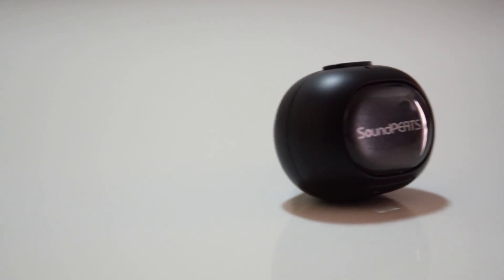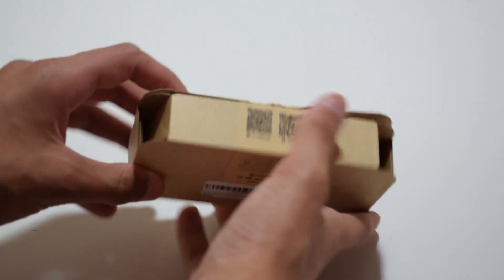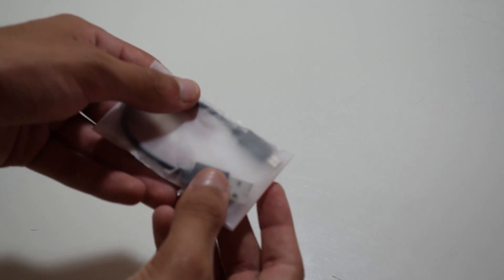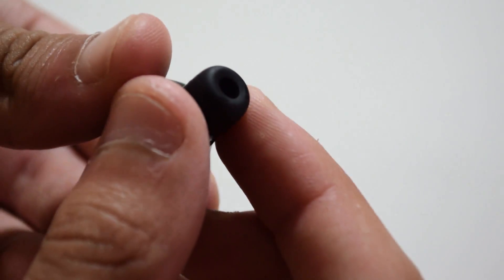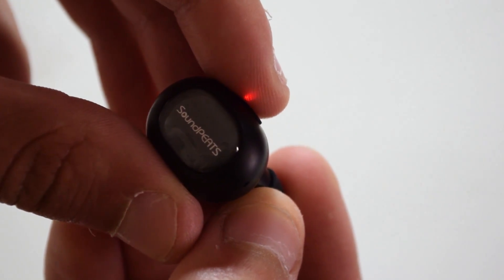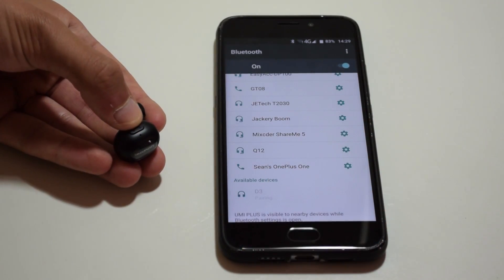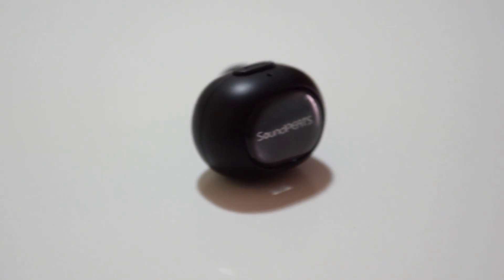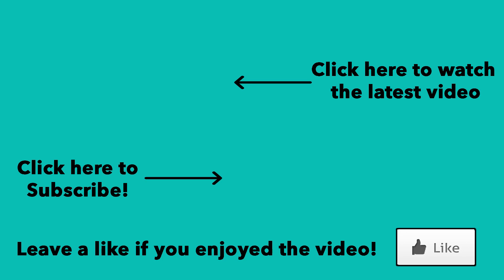Soundpeats D3 Unboxing, Test and Review!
Hello there guys! It's CoolFox over here and today I'm bringing you an unboxing and review of the Soundpeats D3 earbud! Important Stuff down here ▼

Link to earbud